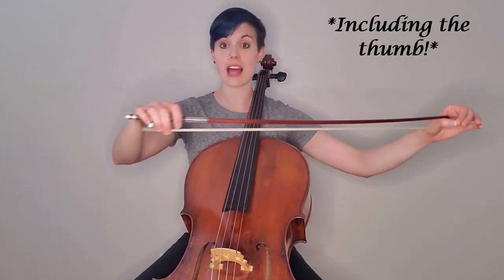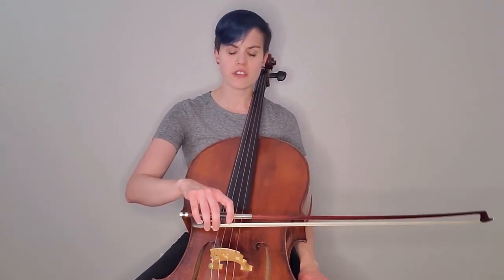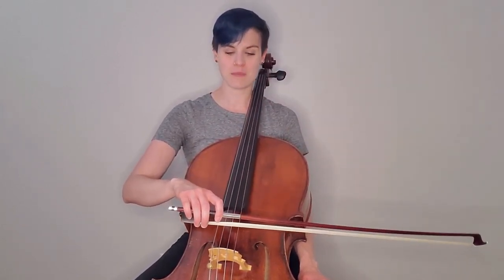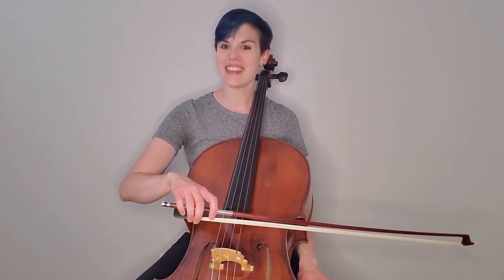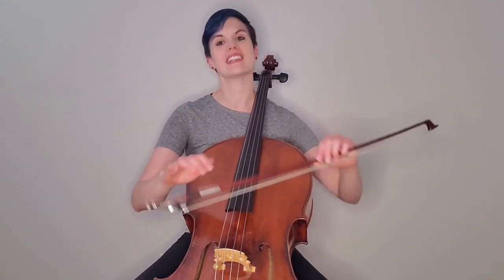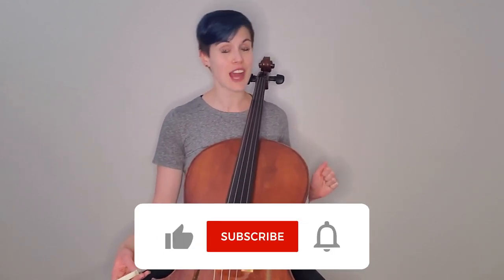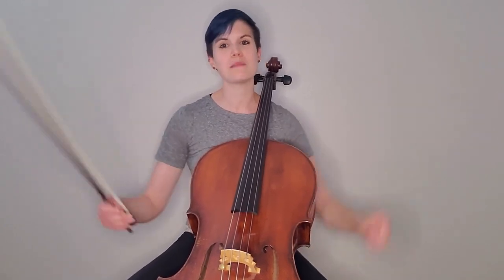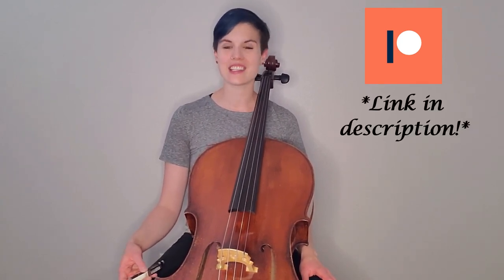Cello Exercises for Bow Hand Flexibility | Open Strings Week 2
Welcome back to Open Strings October, my fellow cellists! In our second episode, we work on exercises that will help you to unlock your bow hand and achieve better finger & wrist flexibility! Grab your own cello and follow along with me and we can be each other's practice room buddy! I hope you enjoy the exercises and be sure to use the hashtag OpenStringsOCT so we can all support one another!
🌟Video Layout🌟:
-Intro & Tips for Episode 2: 0:26
-Bow-Hand Push-Ups Warm-Up: 1:22
-Play-Along Exercises: 4:26
-Closing: 6:25
Open Strings October is a 27-day curriculum that is designed for cellists who want to improve their tone quality and increase their bow control. This program is FREE and it will run for the entire month of October, with a new episode every 6 days.